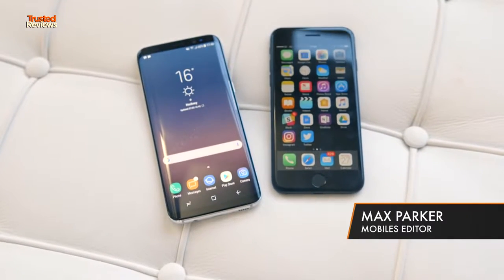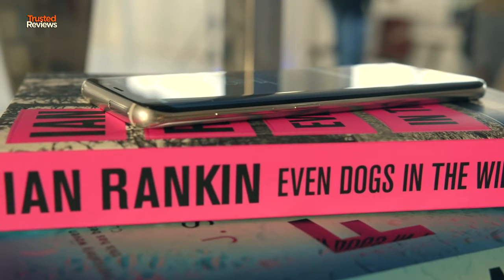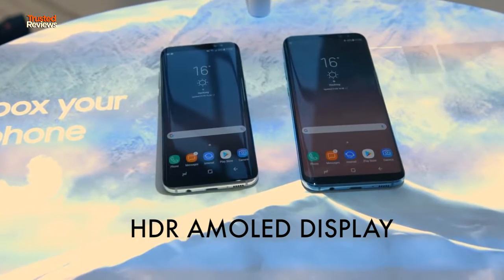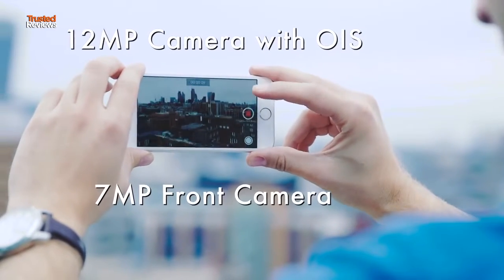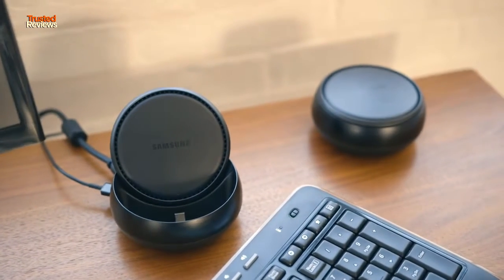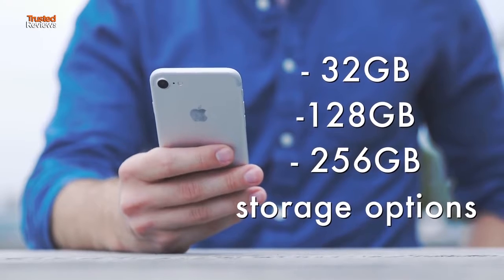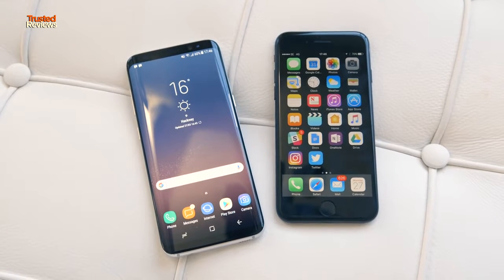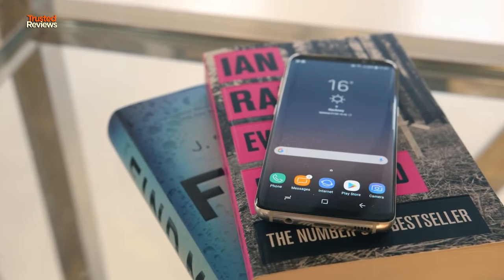Samsung Galaxy S8 vs iPhone 7 _ Best Phone for You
The iPhone 7 is without peer when it comes to a lean, fast, slick software experience. But Apple needs this because in every other area the Galaxy S8 makes the iPhone 7 look like a dinosaur. Its design, display and battery charging are in another league and the camera extends a lead the Galaxy S7 already had.